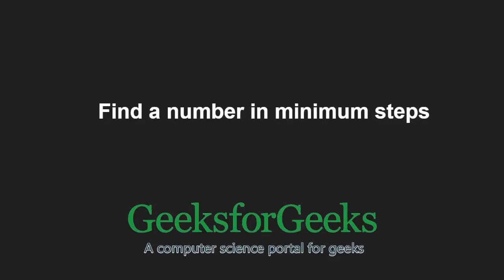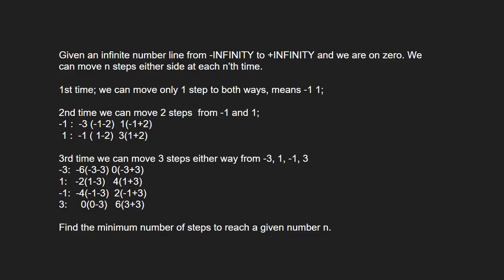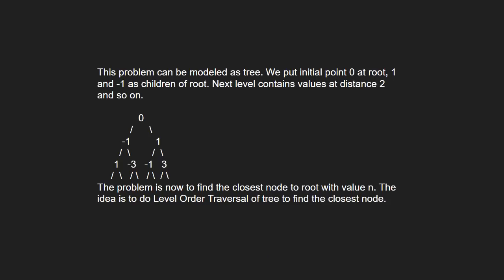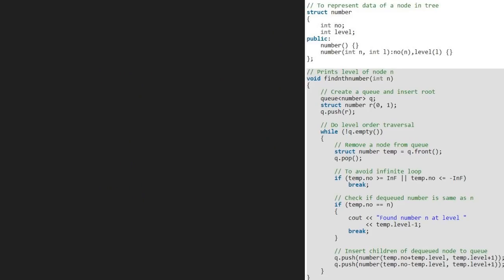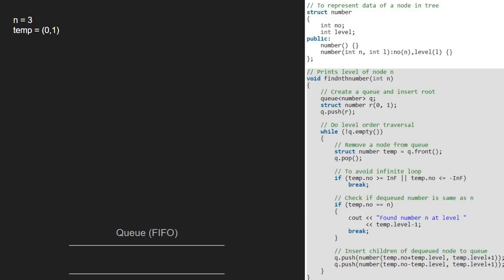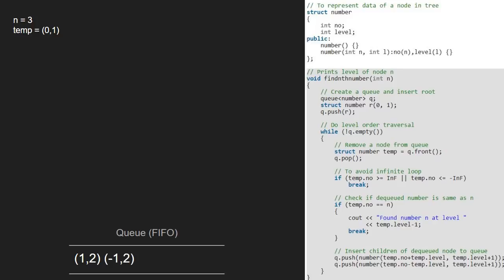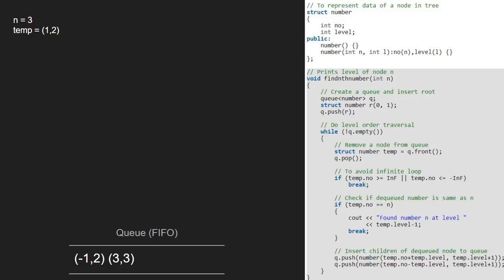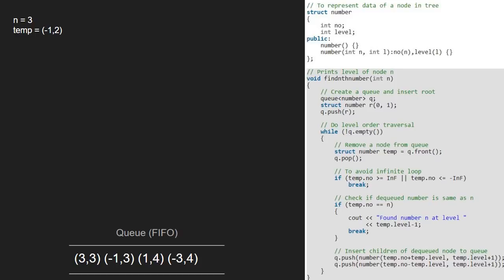Find a number in minimum steps | GeeksforGeeks